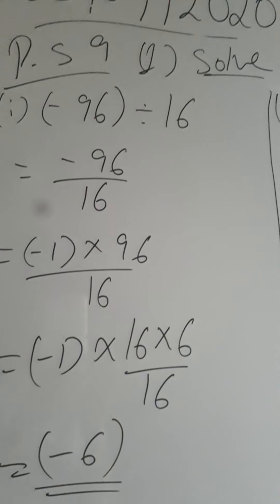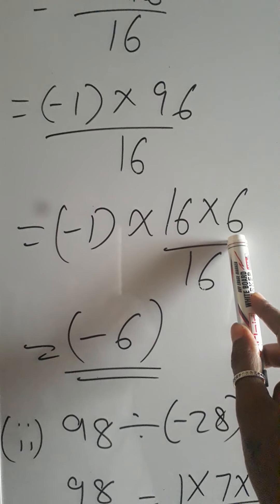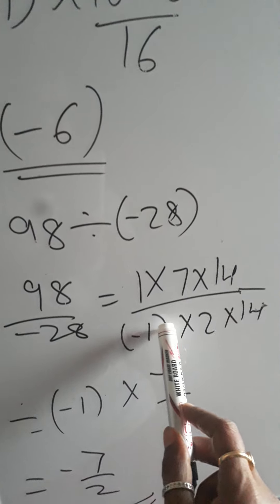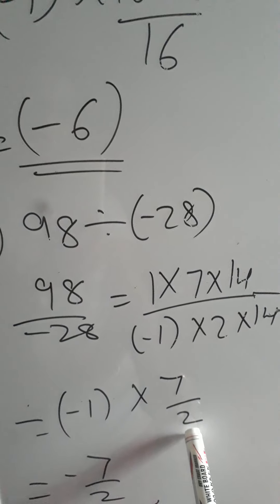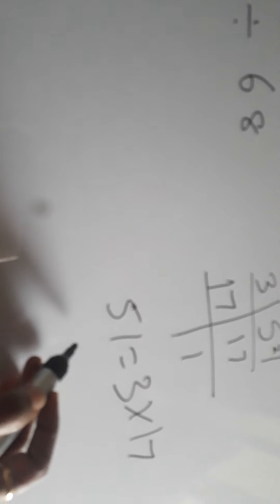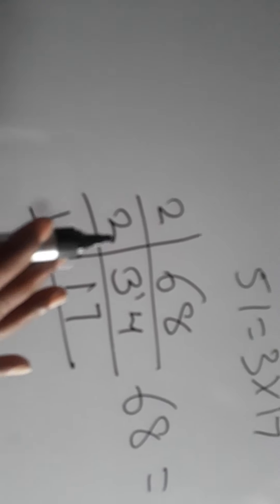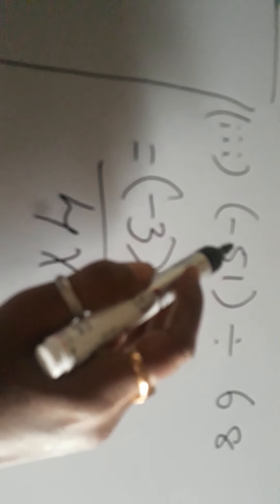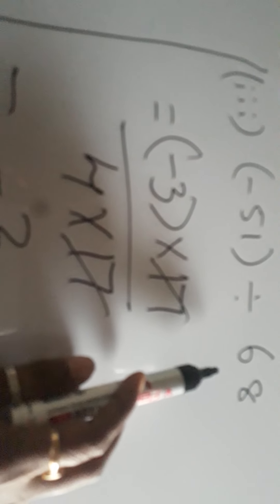Division of integers part 4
Solving sums